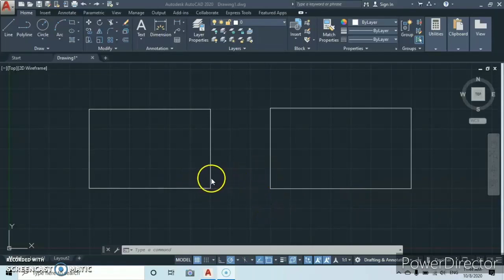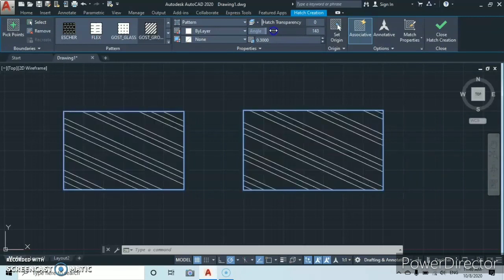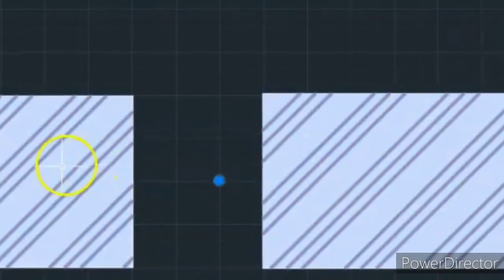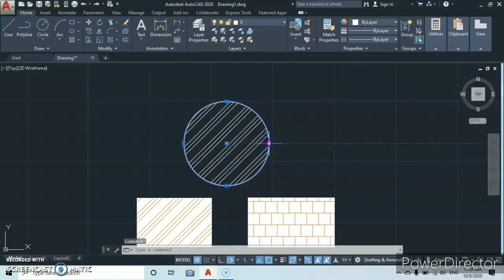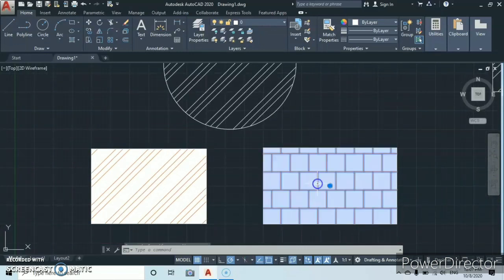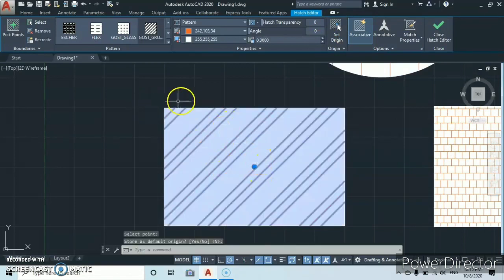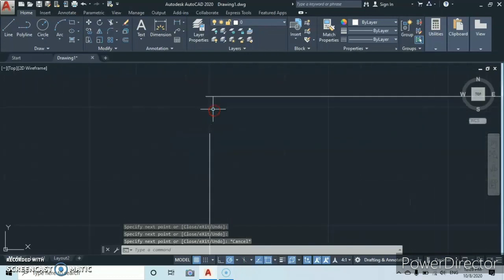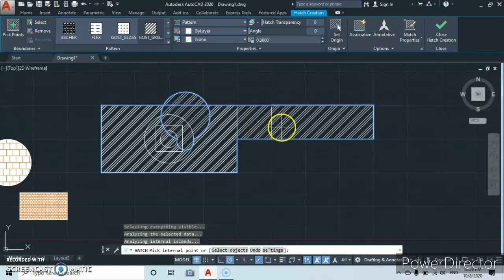THE HATCH COMMAND, AutoCAD 2020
In the following video, we talked about;
--the hatch short form
--the pattern type
--the hatch scale
--the hatch angle
--editing of hatch
--color and background color
--transparency
--separation of hatch patterns
--associative and none associative
--annotative scale
--match property
--origin point
--gradient
--open and close boundaries